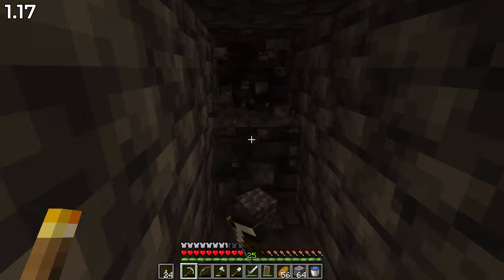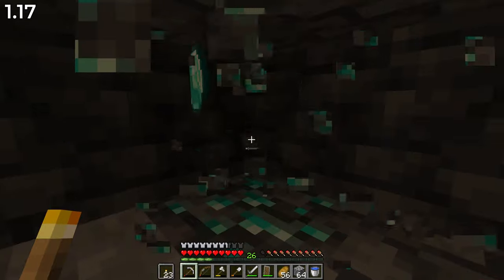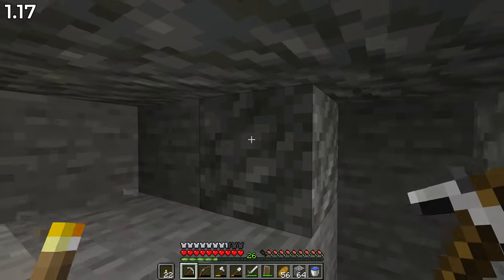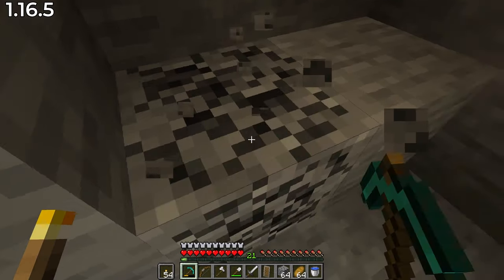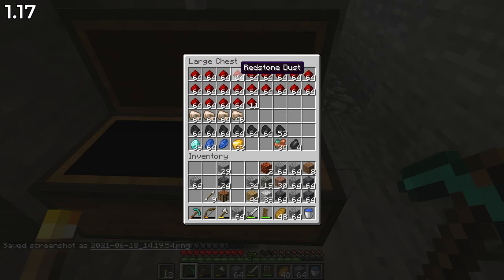Strip Mining in the New 1.17 Update VS 1.16